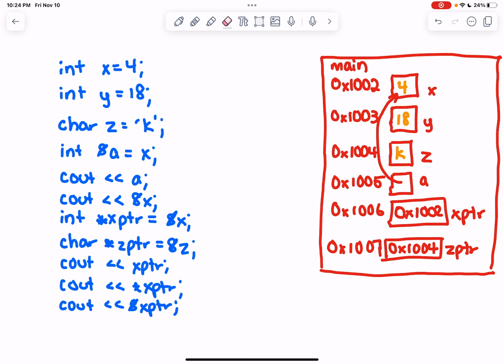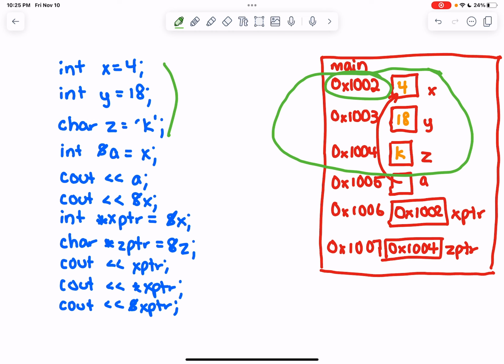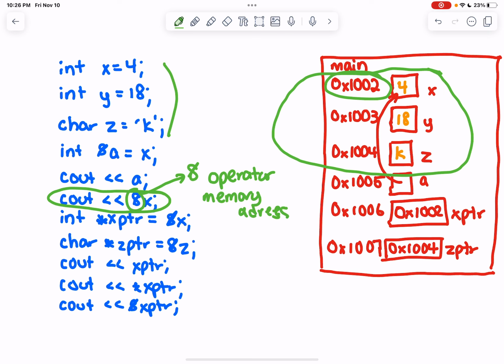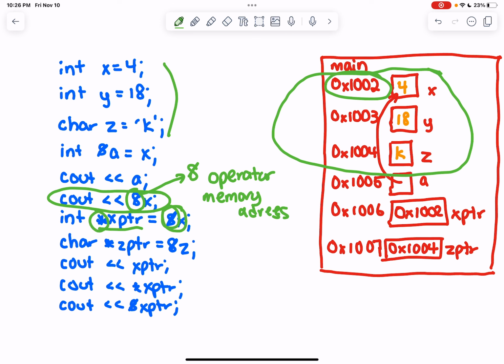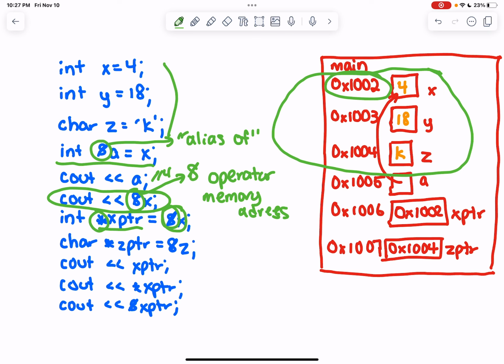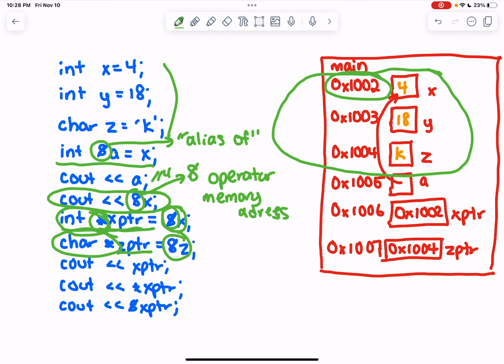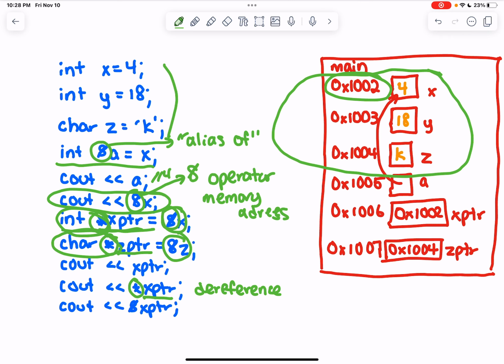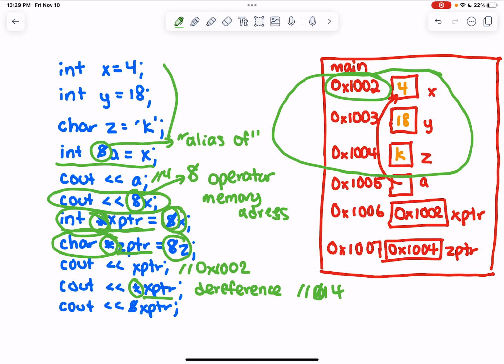EECS 280 Pointers